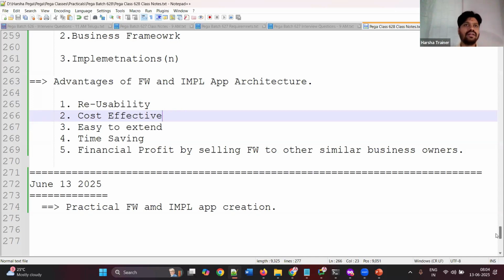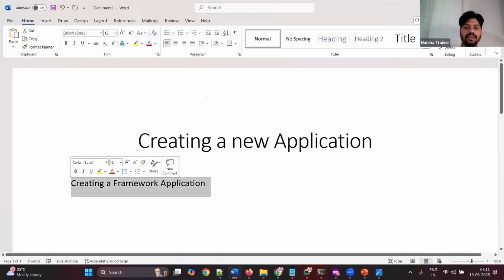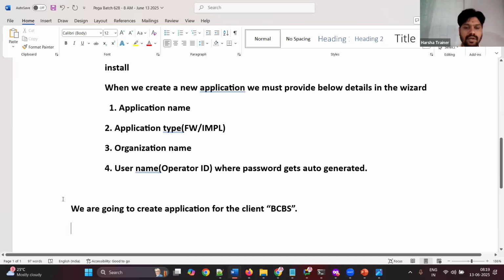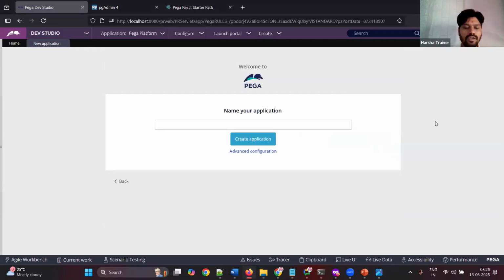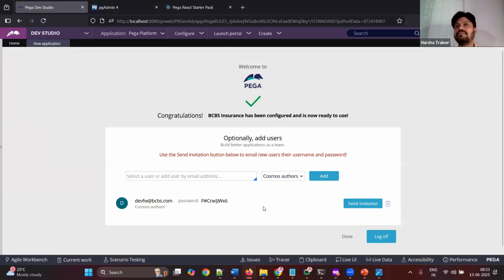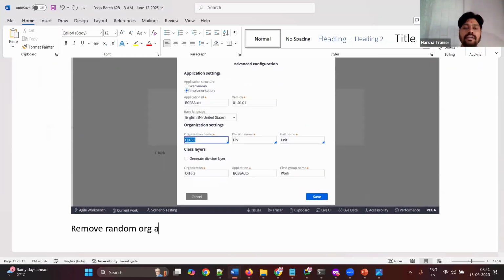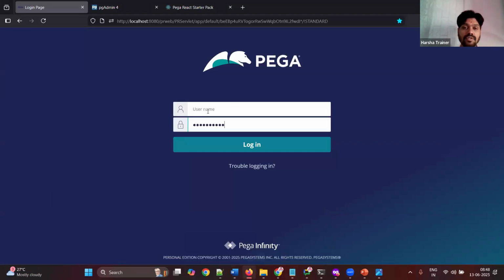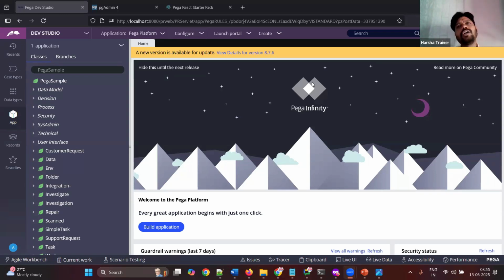Pega Practical - Application Creation | Pega Training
Welcome to Harsha Trainings, your trusted destination for mastering PEGA from scratch!
In this session, we’ll walk you through real-time application creation in PEGA – step-by-step with hands-on practice. 🛠️
Perfect for beginners, job seekers, and professionals aiming to gain practical experience in PEGA! 🚀
Don't miss this career-boosting opportunity to enhance your Pega development skills! 🌟
📈 Learn with real-time examples, industry use-cases & expert tips from certified trainers 👨‍🏫

Pega
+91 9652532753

Devops
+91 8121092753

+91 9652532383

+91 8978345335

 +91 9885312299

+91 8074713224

Regards,
Harsha Trainings,
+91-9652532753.